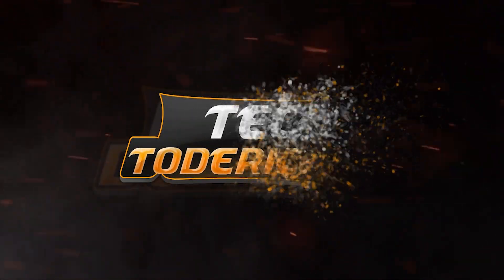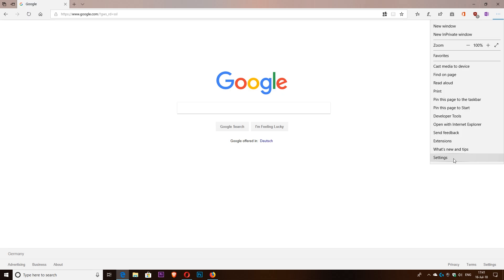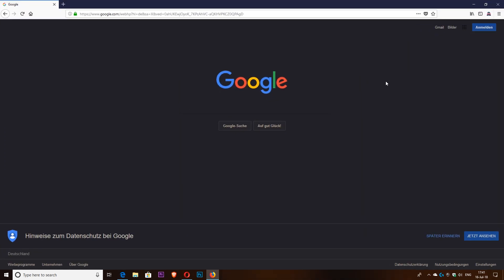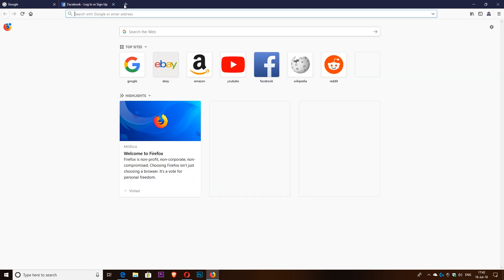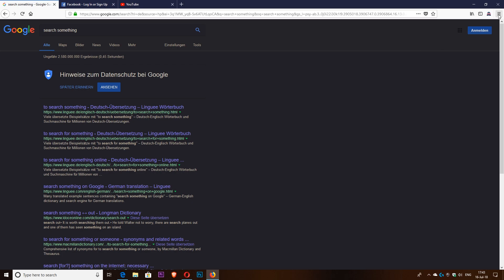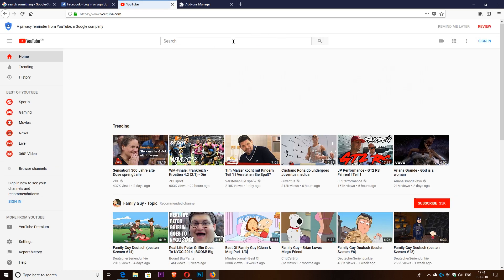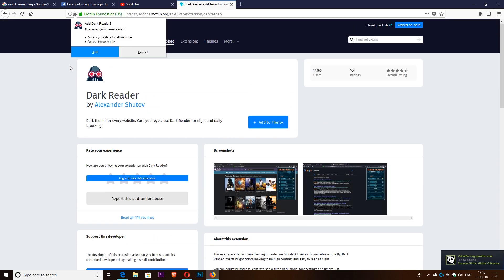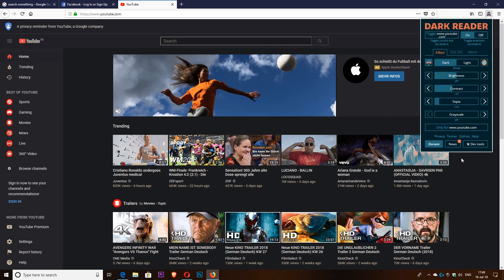Enable Dark Mode in every website "Dark Reader"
How to make your browser display every page in dark mode.

Camera used:
-- Lumix G7/G70
● Links for the camera:
• Amazon (Germany)
• Amazon (US)
• Amazon (UK)